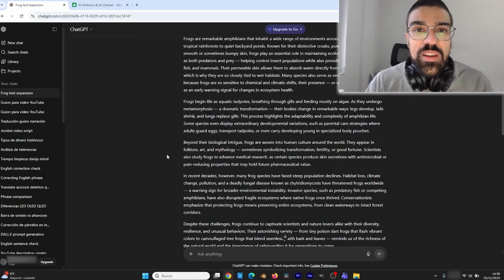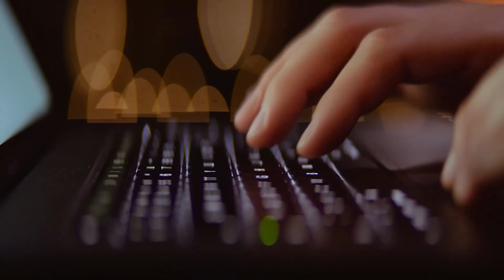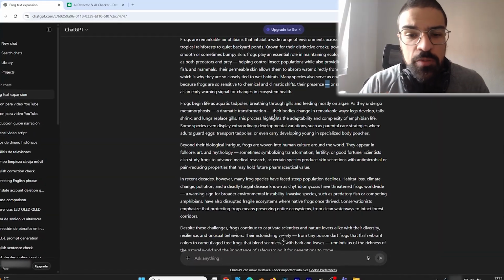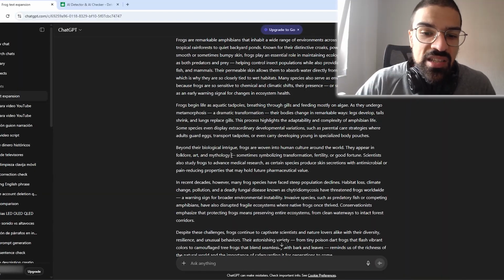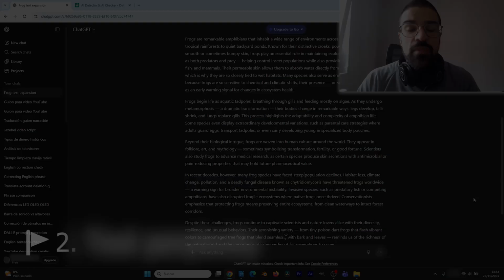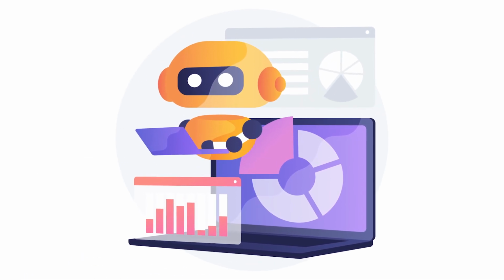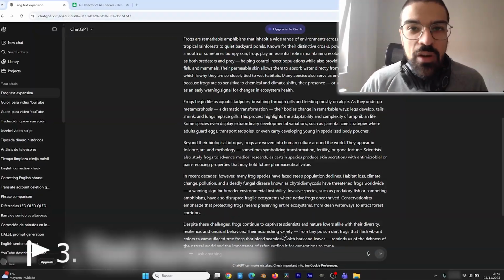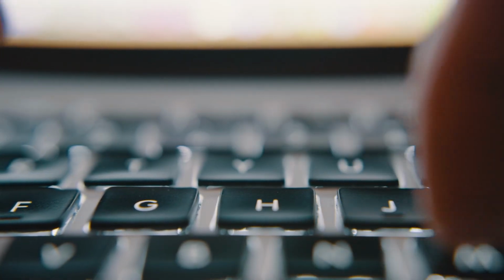How to make ChatGPT text more human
Making ChatGPT write in a way that looks human and is not detectable by AI detection tools.

00:00 How do AI detection tools detect AI-generated text
01:47 Prompt to make ChatGPT write like a human